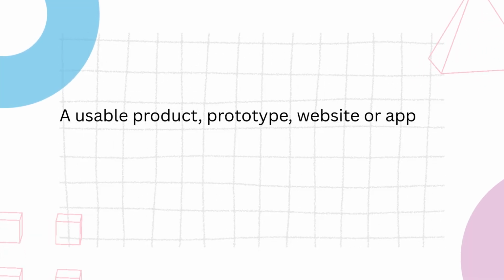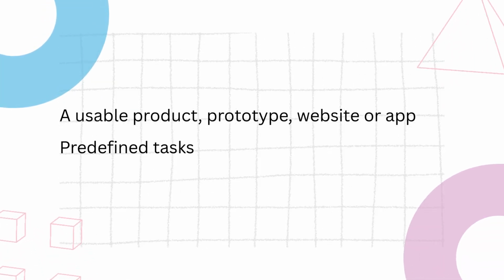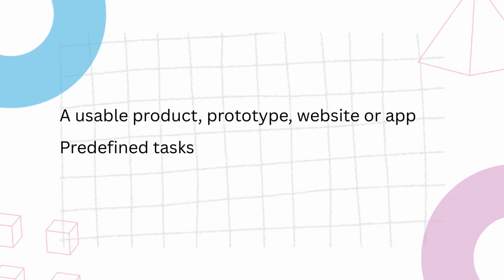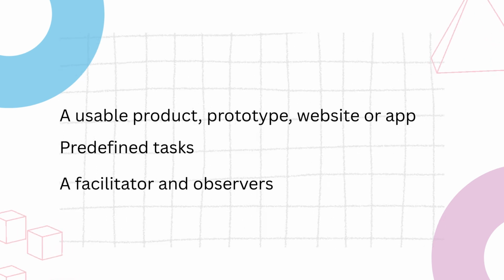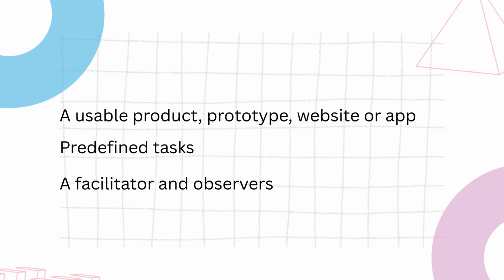Usability Evaluations and Testing. What's the difference?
Learn about usability evaluations, usability testing, what the difference between the two are and how to use each one to improve the quality of your designs and products while also being able to iterate and adapt quickly.